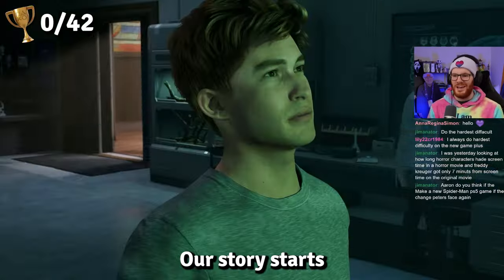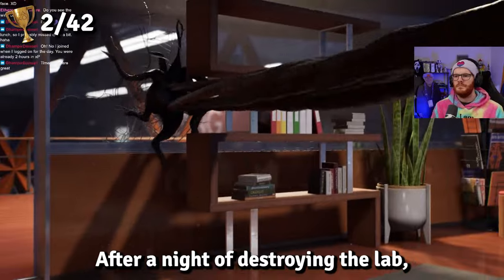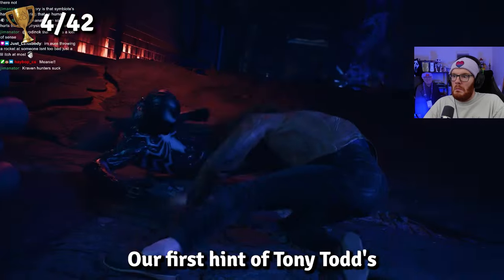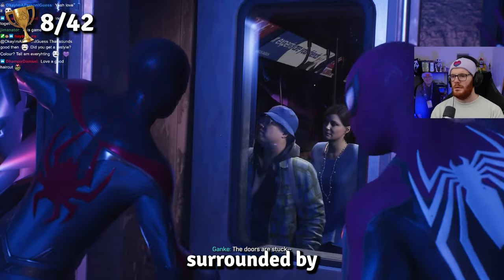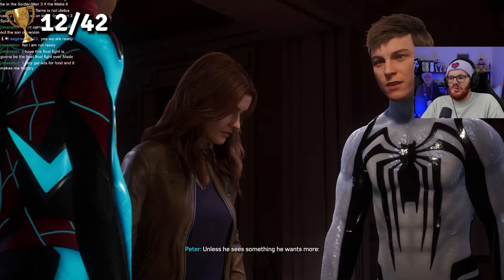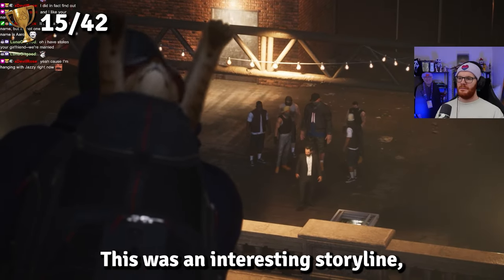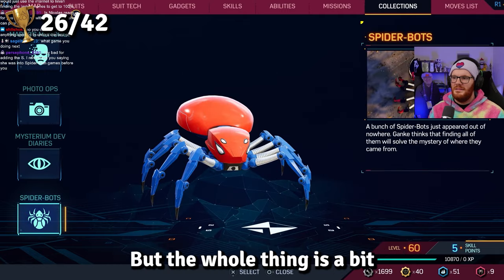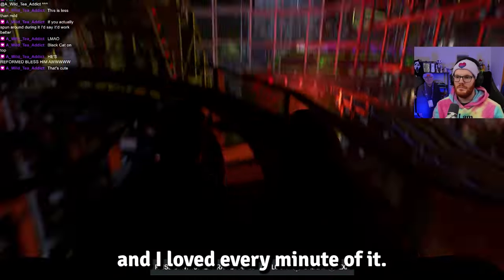Is Spider Man 2's PLATINUM As Good As The First??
Welcome to this week's Endorphin Hunt! Let's get into it!

One of the most anticipated games of 2023 is here and I couldn't wait to get my hands on the Platinum Hunt! And, it's now confirmed, that Spider-Man 2's Platinum made me feel SUPERIOR!

Video Chapter:

00:00 - Introduction
01:23 - The Main Story
03:33 - "YOU'RE GONNA NEED HELP"
04:11 - The Main Story
05:18 - "STYLISH"
06:00 - The Main Story
17:49 - "A NEW SUIT"
18:00 - The Main Story
22:46 - "MEDICINE"
22:53 - The Main Story
26:22 - "OVERDRIVE"
26:51 - "ANOTHER WAY"
27:14 - The Main Story
30:11 - "THE GREAT HUNT"
30:36 - The Main Story
34:21 - "LEAVE US ALONE"
34:39 - The Main Story
35:56 - "ARMED AND DANGEROUS"
36:18 - The Main Story
40:02 - "I QUIT!"
40:16 - The Main Story
42:16 - "EVOLVED"
42:58 - "ANTIDOTE"
43:31 - The Main Story
53:17 - "HEAL THE WORLD"
53:26 - Post-Credit Scenes
54:23 - "CRIMSON HOUR"
56:46 - "BROOKLYN PRIDE"
57:29 - "MY COMMUNITY"
58:39 - "A NEW ADVENTURE"
1:00:07 - "FRIENDLY NEIGHBOURHOOD SPIDER-MAN"
1:00:35 - "GRAINS OF SAND"
1:01:25 - "EXTERMINATOR"
1:02:11 - "NEW YORK, NEW YORK"
1:02:53 - "FOUNDATIONAL"
1:04:14 - "BEHIND THE MASKS"
1:05:44 - "CO-SIGNING"
1:06:58 - "SEEK AND DESTROY"
1:07:52 - "DATA COLLECTOR"
1:08:55 - "FUNKY WIRELESS PROTOCOLS"
1:10:45 - "SUPERIOR"
1:11:02 - "RESOURCEFUL", "TO THE MAX", "FULLY LOADED", "KITTED OUT", & "AMAZING"
1:11:26 - "SLACK LINE"
1:11:48 - "SURGE"
1:12:21 - "HOME RUN!"
1:12:45 - "JUST LET GO"
1:12:59 - "SOAR"
1:13:34 - "SPLAT" & "HANG TEN"
1:14:31 - "YOU KNOW WHAT TO DO" & "DEDICATED"
1:15:44 - My Overall Thoughts On The Game
1:20:54 - Stats!